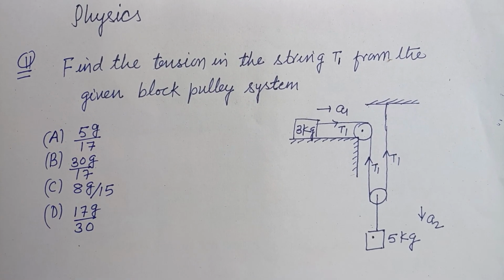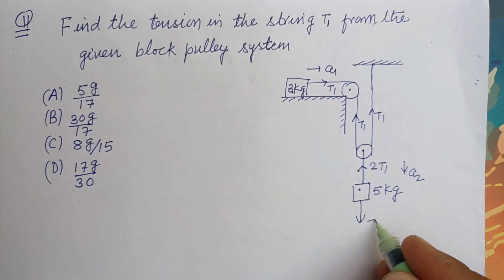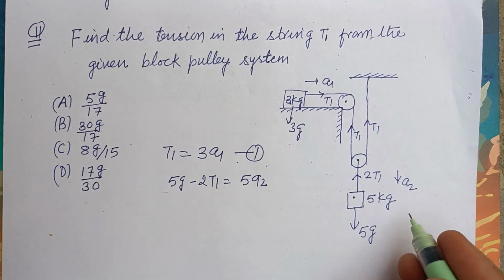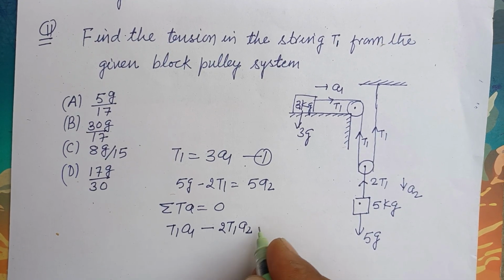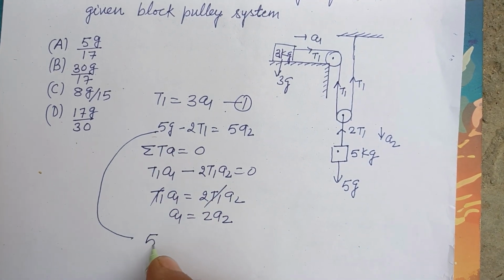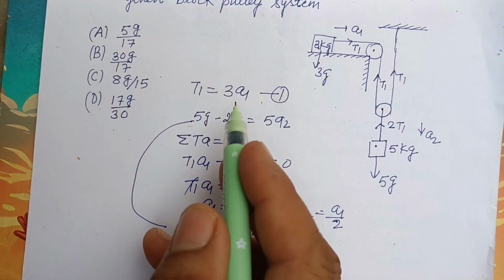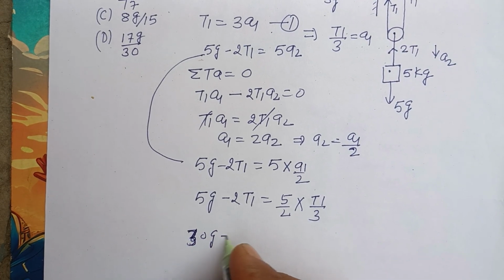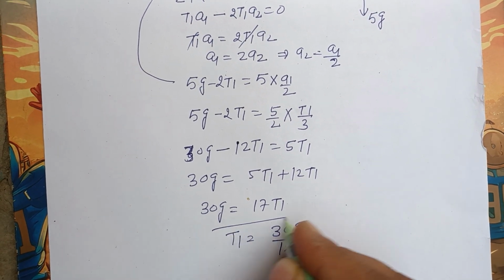Find the tension in the string T1 in the given pulley block system..| neet 2026 physics | nlm